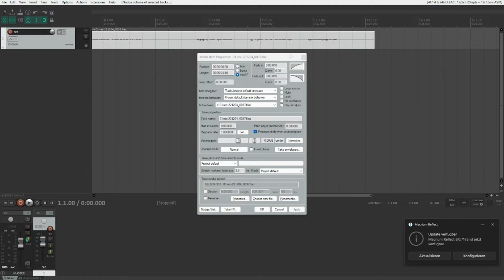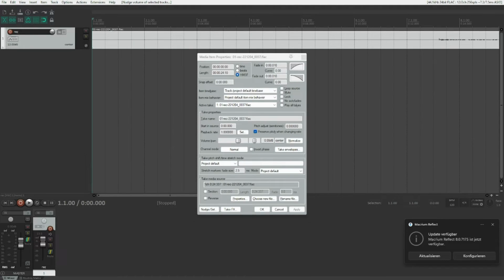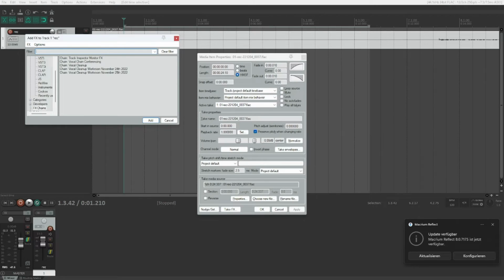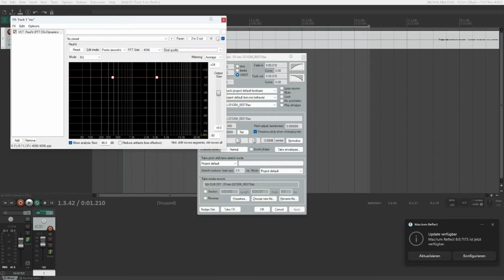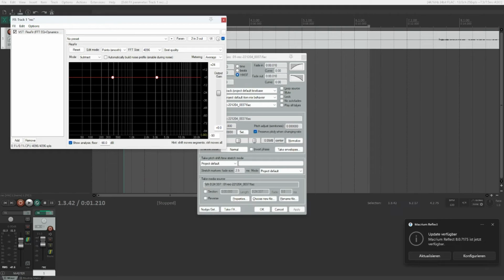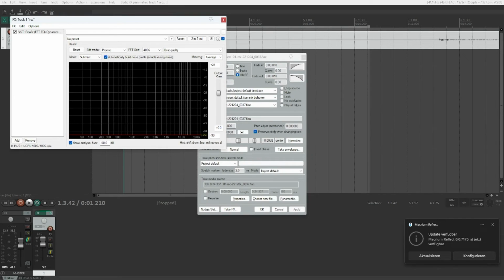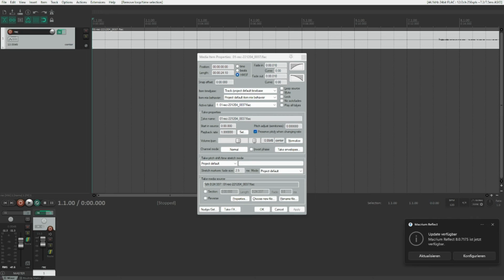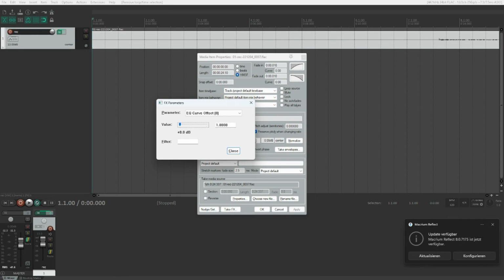How to remove background noise with REAPER stock plugins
Although alot of powerful noise removal tools like iZotope's various removers or Waves Clarity VX Pro exist, REAPER contains a very powerful filtering plug-in called ReaFir, which by itself already comes with a subtractive noise remover equipped. I'm going to take a look at how well it performs and how we can use it in this video.

Chapters:

00:00 Introduction
01:05 Unprocessed Audio
01:59 Separate ambient noise for learning
03:47 Setting up ReaFir
05:42 Learning the ambient noise
07:07 Processed Audio
08:08 How to configure the noise removal intensity
10:38 Outro